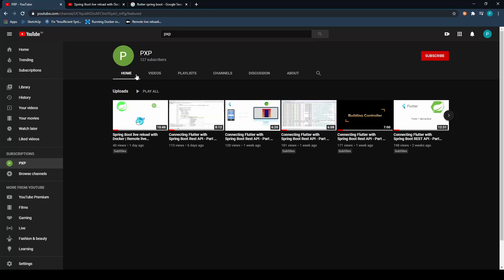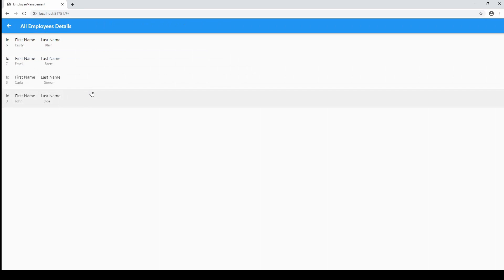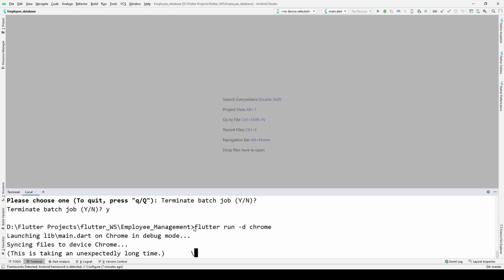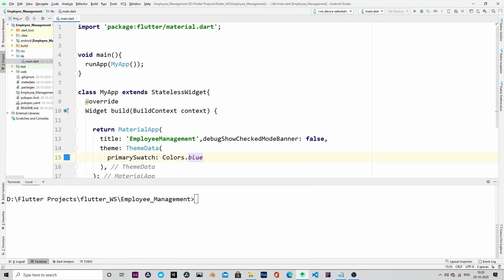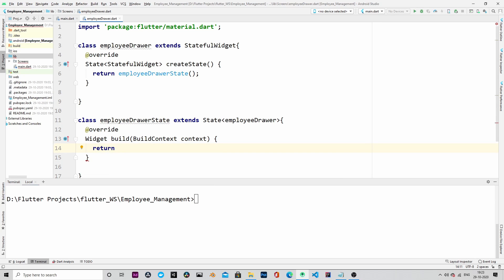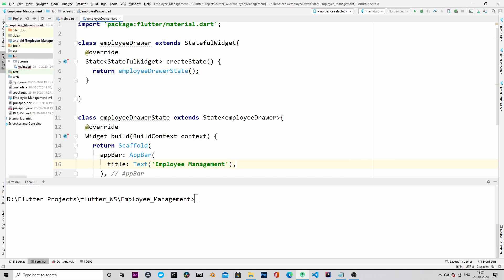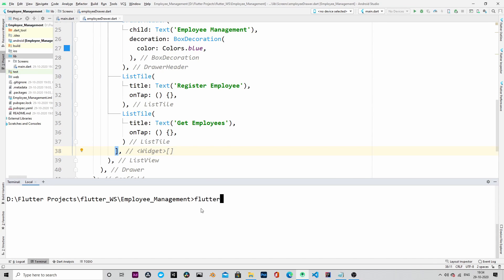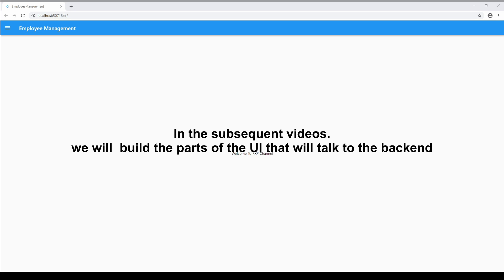Connecting Flutter with Spring Boot Rest API - Part 7 | Building Flutter UI for employee management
This tutorial demonstrates how to connect to Spring Boot backend from Flutter UI. We will learn how to consume Spring Boot REST API from Flutter UI. Our Spring Boot backend is ready and in this episode we will design a very simple Flutter UI.